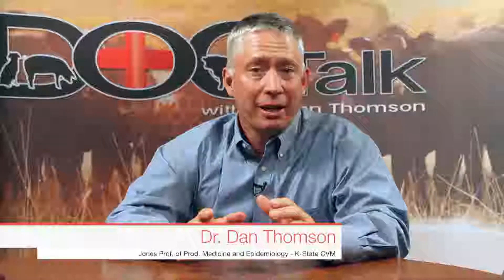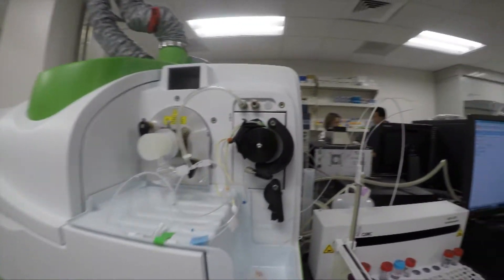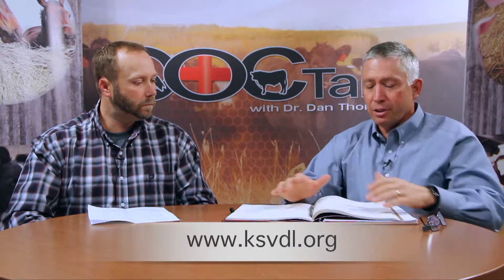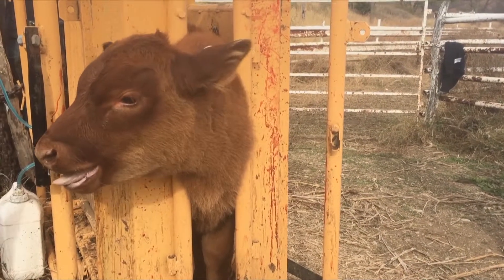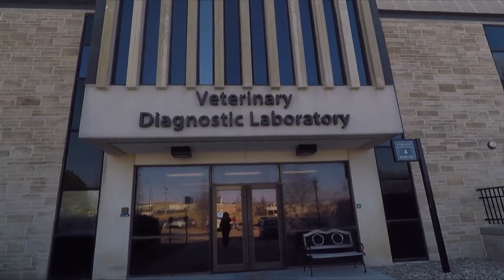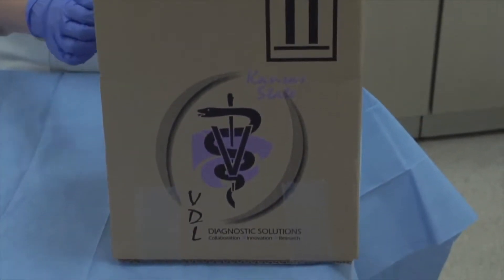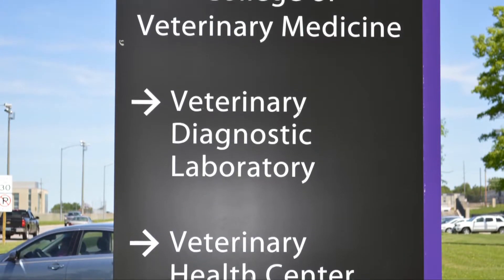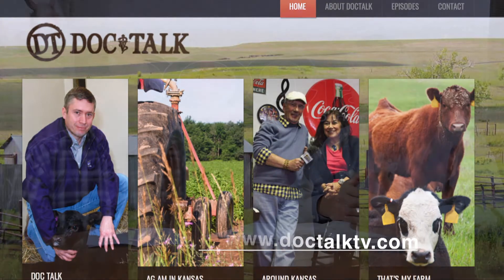DocTalk 344 - November 26, 2018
Hey folks, welcome to the show today. Glad you joined us here on DocTalk. Today Dr. Brian Lubbers is going to join us. We're going to talk about diagnostics and how you can do that to solve issues within your herd or to diagnose disease. It's going to be a great show. Thanks for joining us. We'll be right back after these messages.